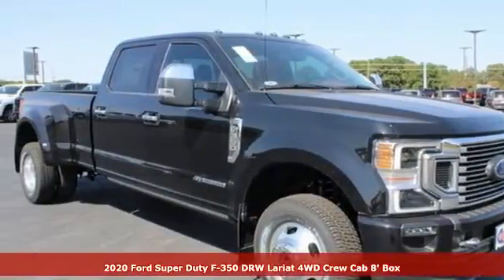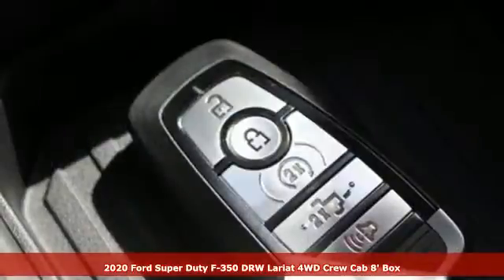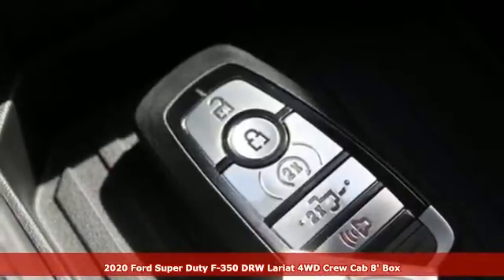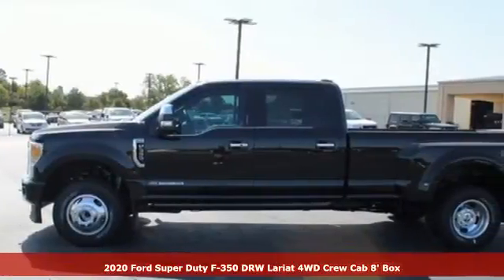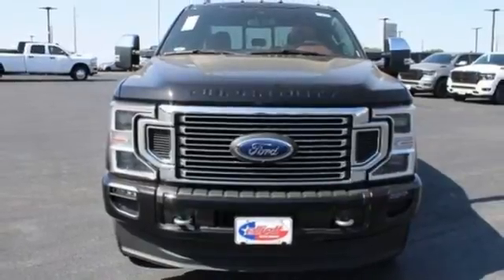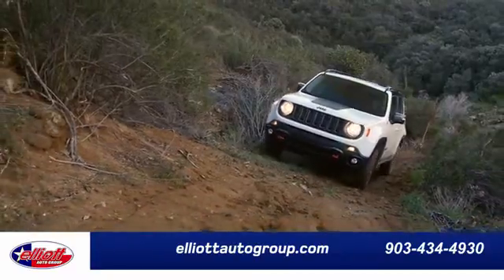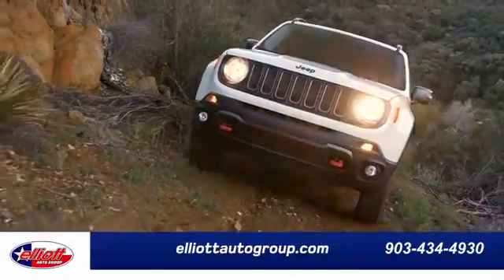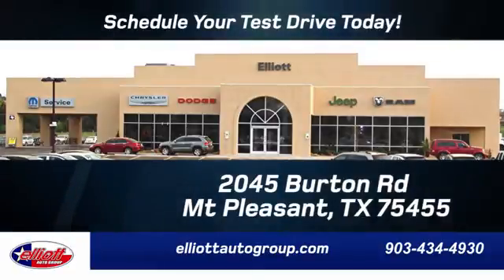New 2020 Ford F-350SD Mt Pleasant TX Sulphur Springs, TX F9150 - SOLD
Year: 2020
Make: Ford
Model: F-350SD
Trim: Platinum
Engine: Power Stroke 6.7L V8 DI 32V OHV Turbodiesel
Transmission: 10-Speed Automatic
Color: Black
Interior: Black/Dark Marsala
Stock #: F9150
VIN: 1FT8W3DT2LEE75650
Agate Black Metallic 2020 Ford F-350SD Platinum DRW 4WD 10-Speed Automatic Power Stroke 6.7L V8 DI 32V OHV Turbodiesel **NAVIGATION**, **PANORAMIC MOONROOF**, **REMOTE START**, **LEATHER**, **HEATED / COOLED SEATS**, **BACKUP CAMERA**, **BLUETOOTH HANDS-FREE CALLING**, **APPLE CARPLAY & ANDROID AUTO**, **ADAPTIVE CRUISE**, **TURBO DIESEL POWER**, **4X4**, **BLIND SPOT SENSORS**, 5th Wheel/Gooseneck Hitch Prep Package.brbrPrice includes dealer discounts. It does not include tax, title license, documentation fee ($150). We are located just west of Titus Regional Medical Center on the I-30 frontage road. Recent Arrival! Some of the available Factory rebates are:$500 - F-Series Retail Customer Cash. Exp. 11/03/2020

Address:
2055 Burton Rd.